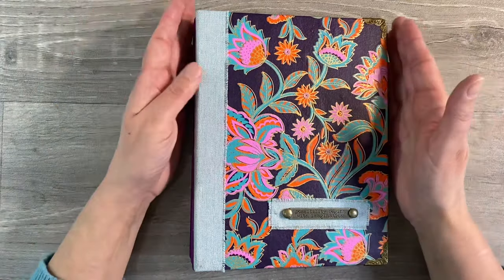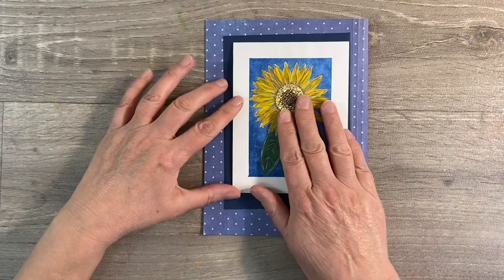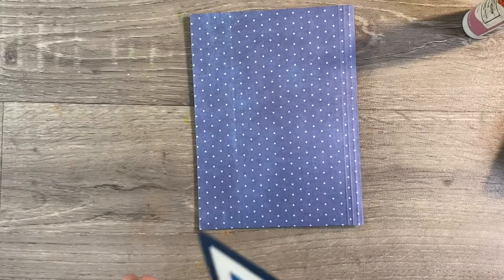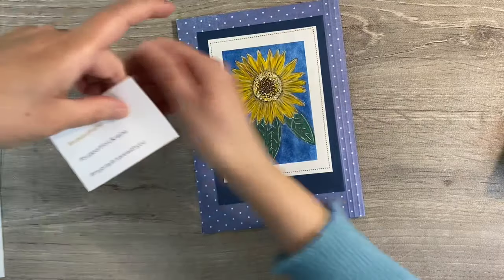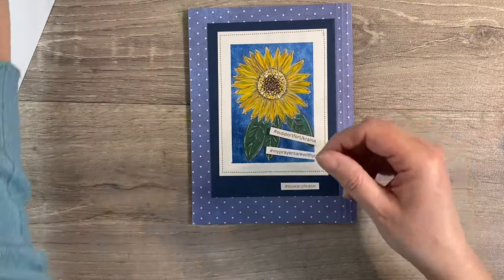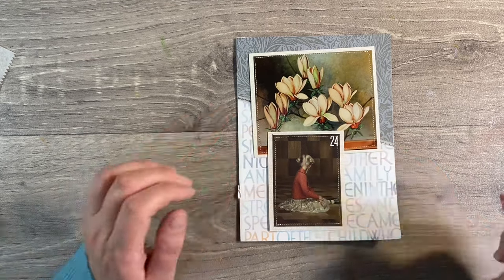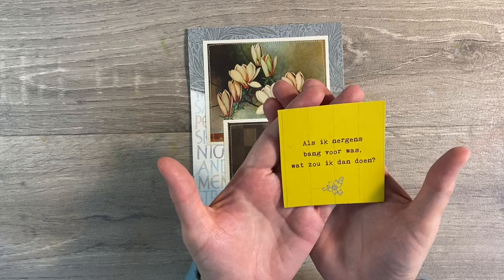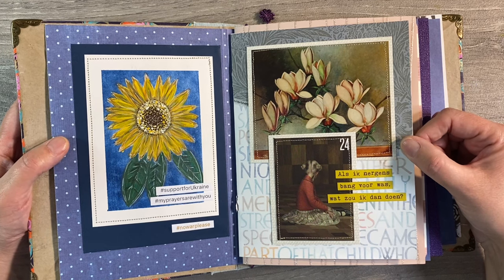Use Your Scraps #6 - Junk Journal With Me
Nina.Ribena